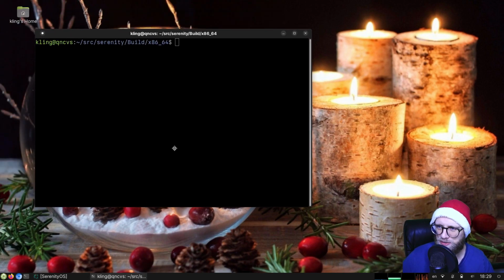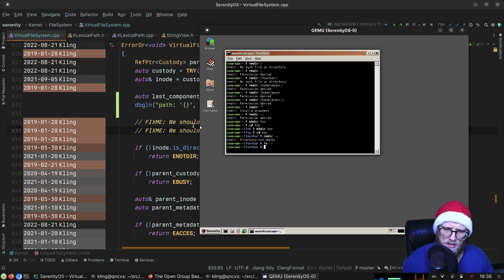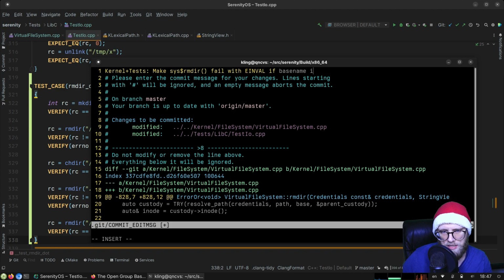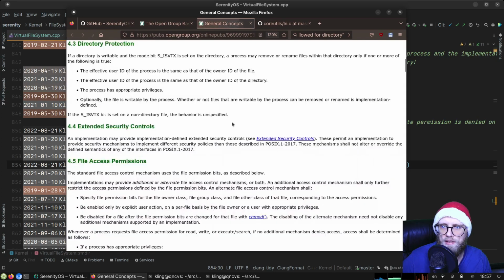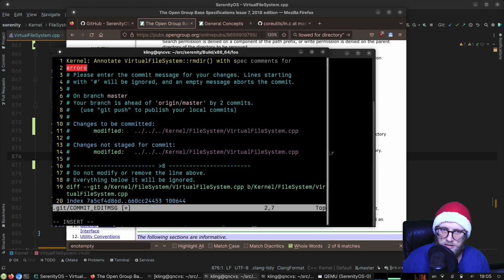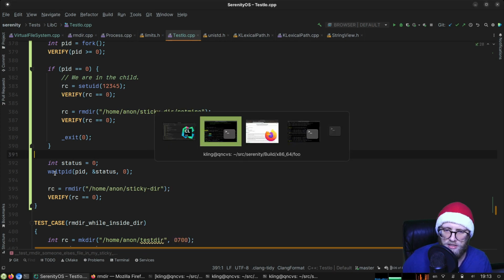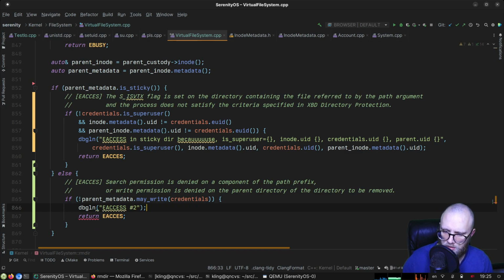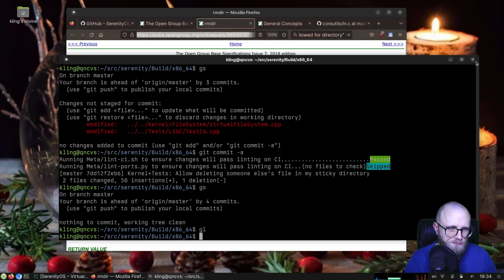FIXME Roulette: Some ancient FIXMEs in rmdir()